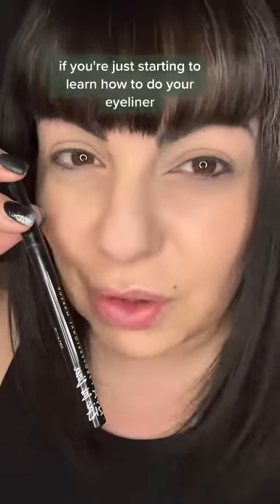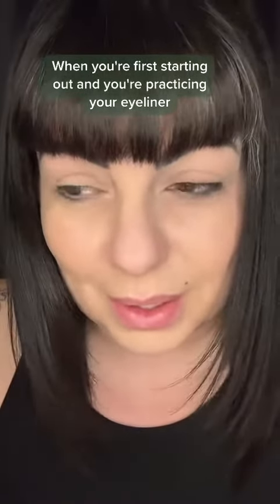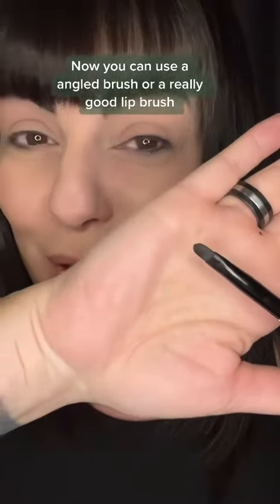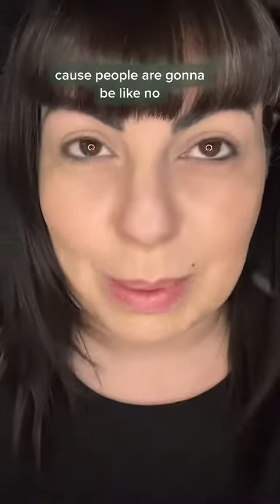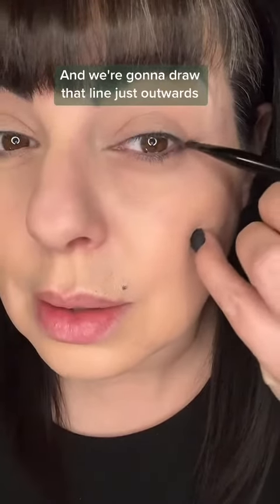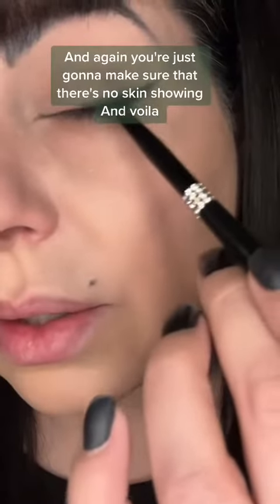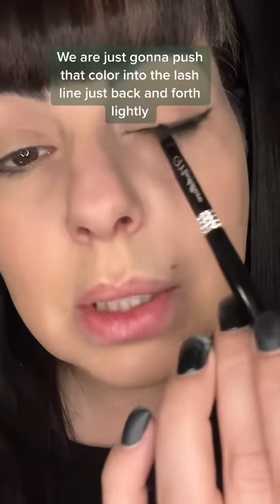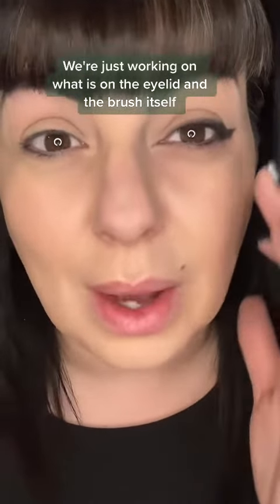Eyeliner for beginners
Practice makes perfect. You can use any eyeshadow powder to create this look